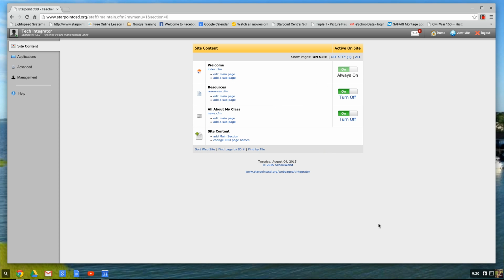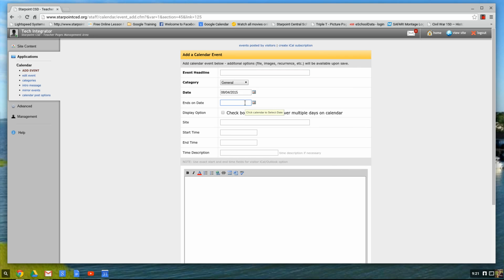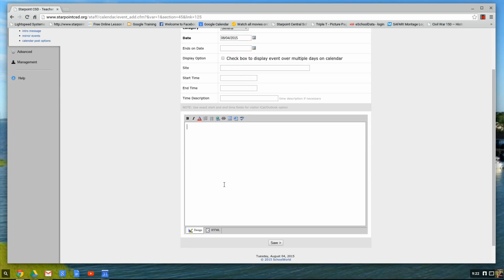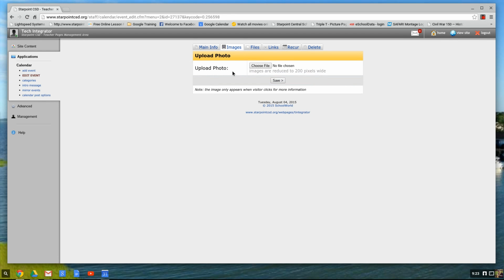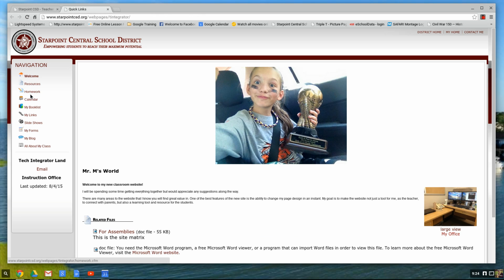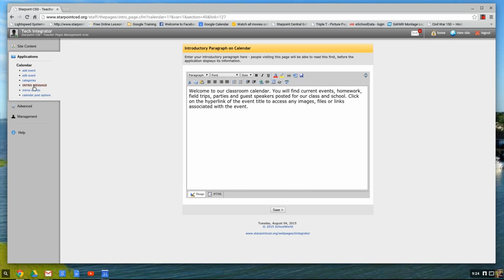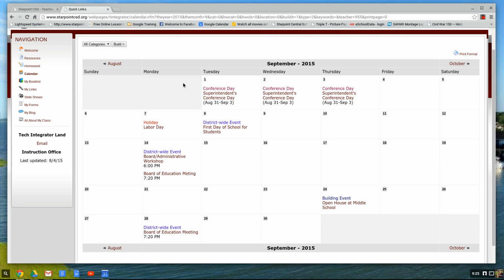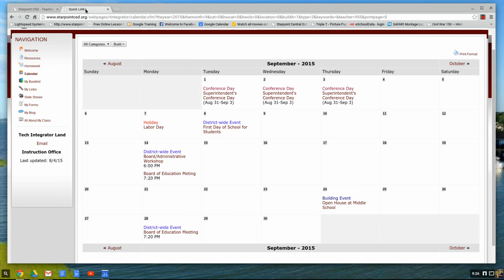Part 4: Your Calendar